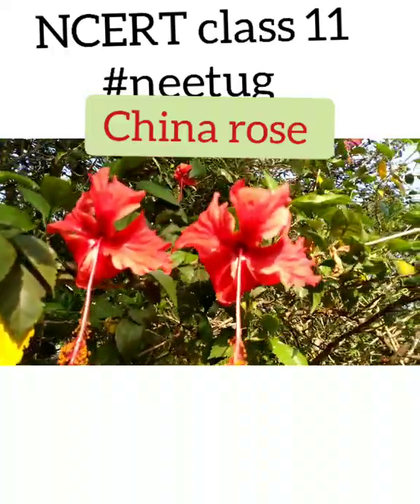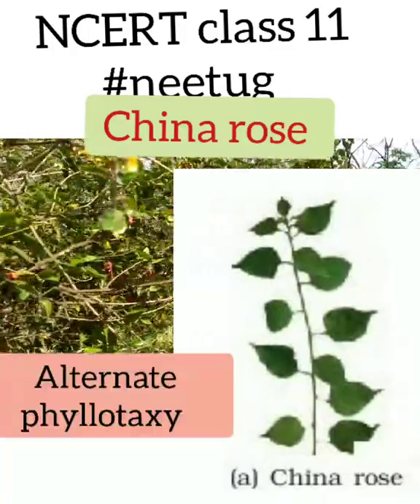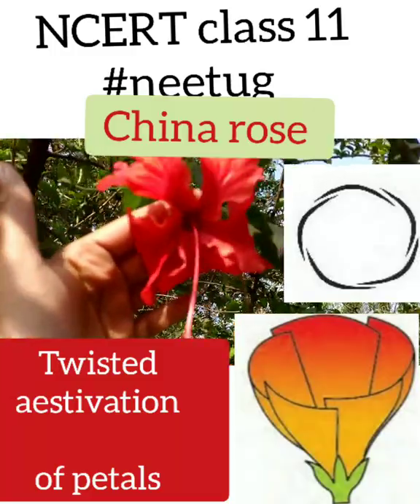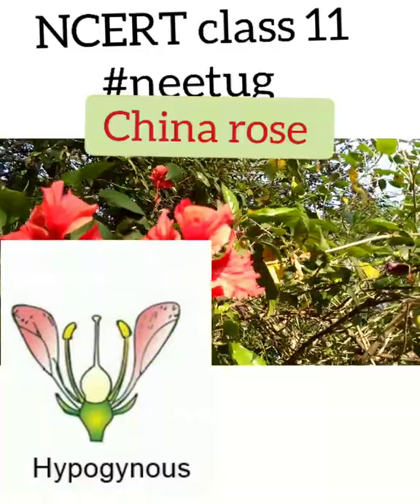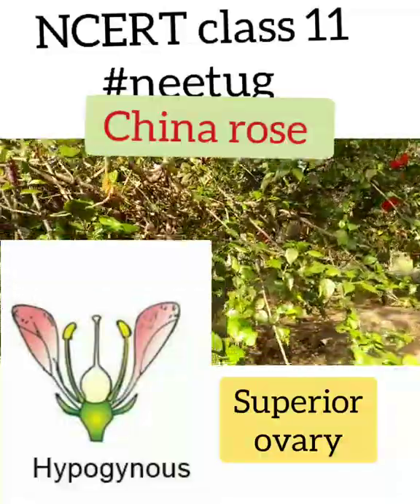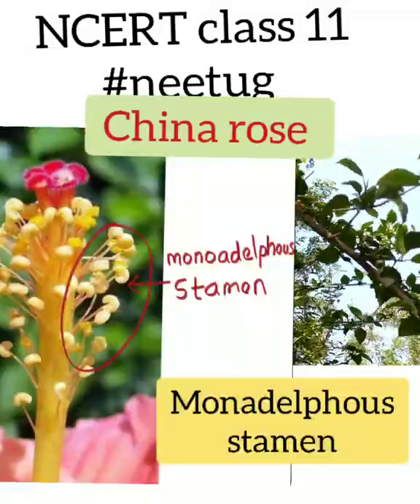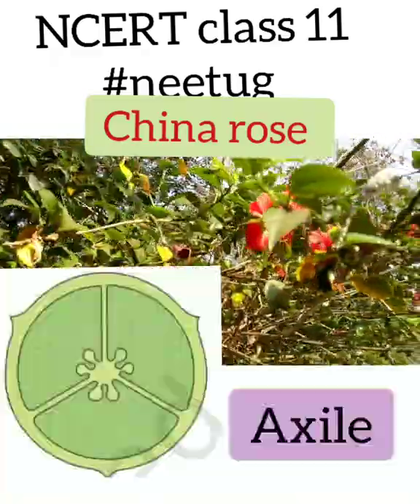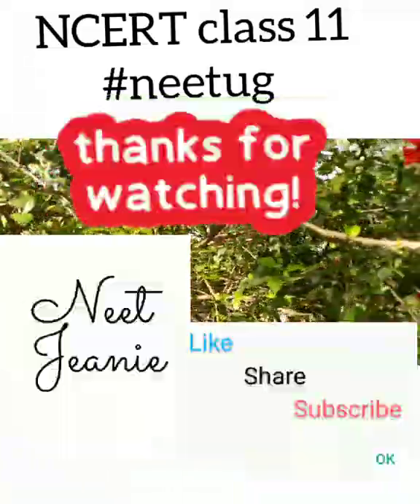China rose🌺 NEET-UG Revision shorts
China rose

NCERT class 11 biology

NCERT Revision focusing NEET UG.